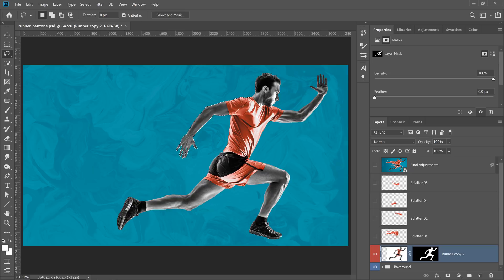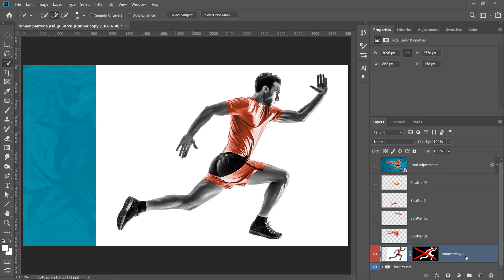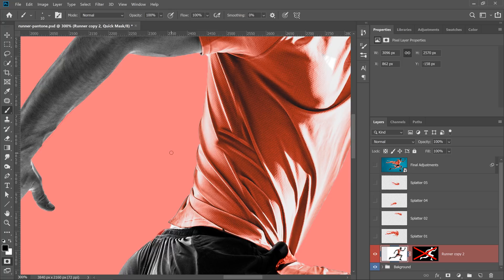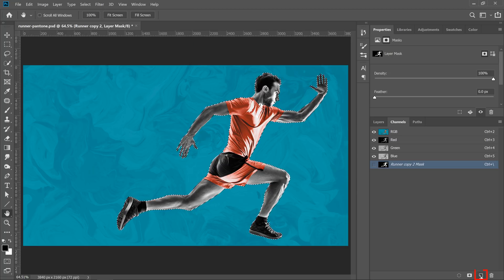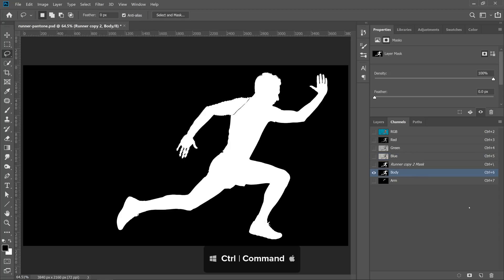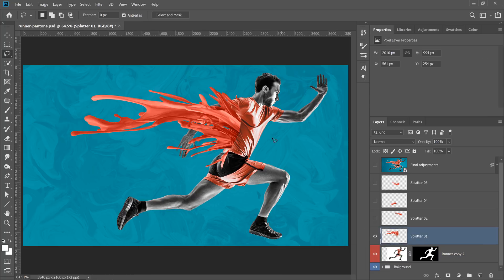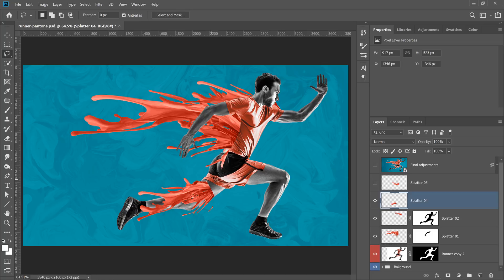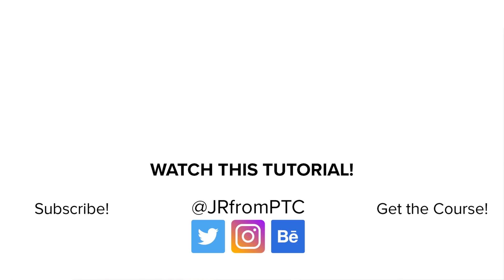EASY Photoshop Editing Trick for FASTER SELECTIONS! (Save & Load Selection Shortcuts)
In this video, I'm going to show you how you an efficient way of saving and applying selections in Photoshop!

This technique is very useful when compositing
or working on a project that requires you to use several selections multiple times!

Instead of using the Save Selection, and Load Selection commands, I recommend that you remember the keyboard shortcuts will instantly call up your predefined selections.

📘 INDEX - Load Channel Keyboard Shortcuts
00:00 - Introduction
01:18 - Making a Selection
04:04 - Saving Selections as Channels
05:43 - Load channel as a selection Keyboard Shortcuts